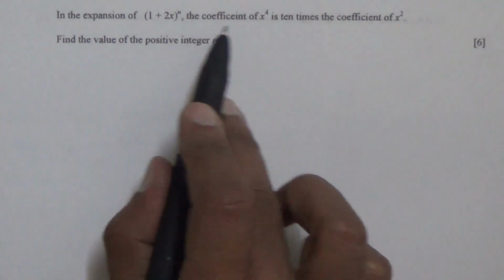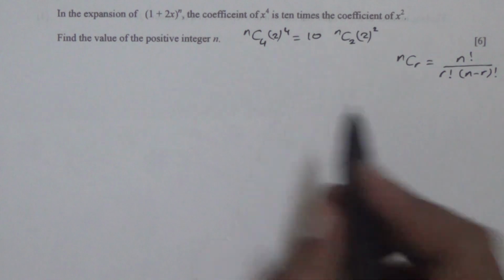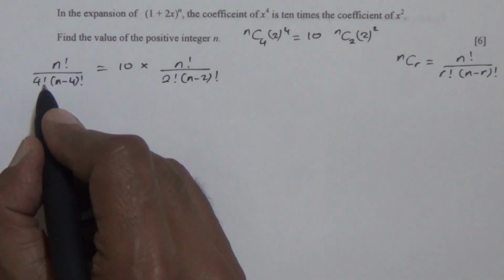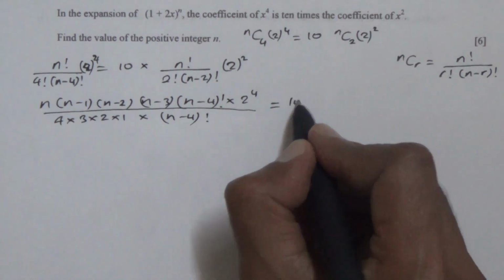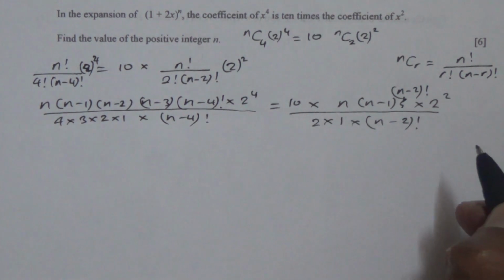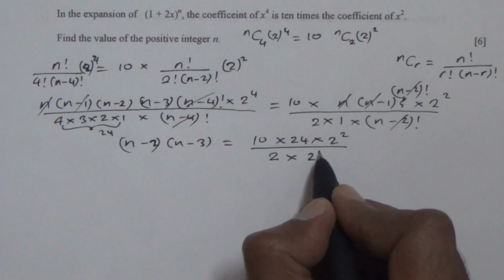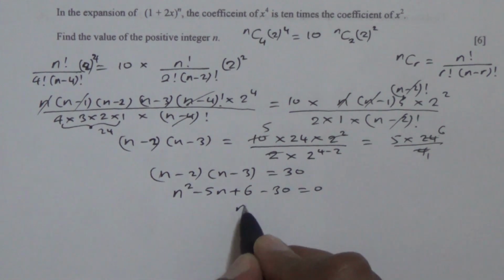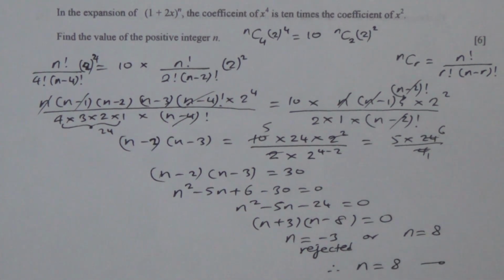Add Maths 4037 1 Specimen Paper 2020 Q9